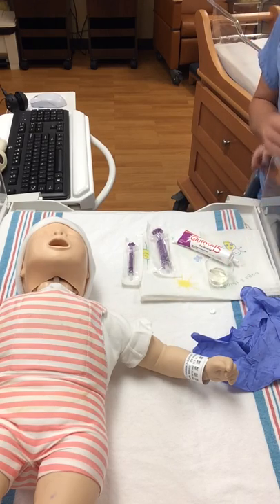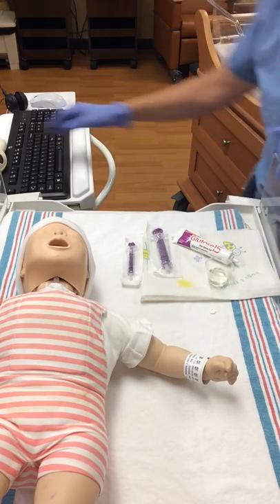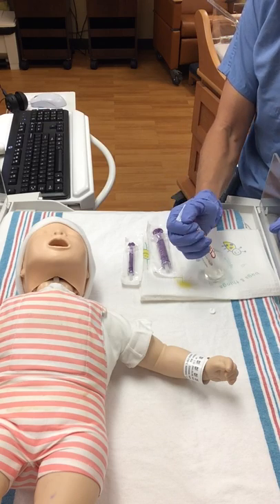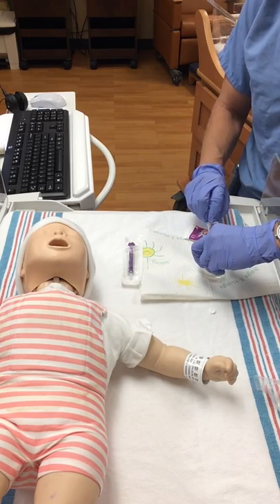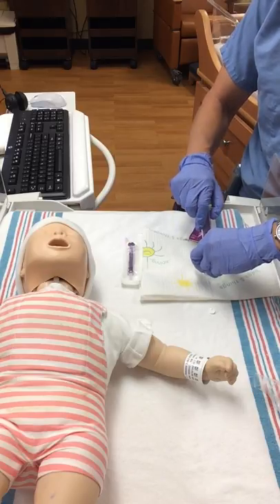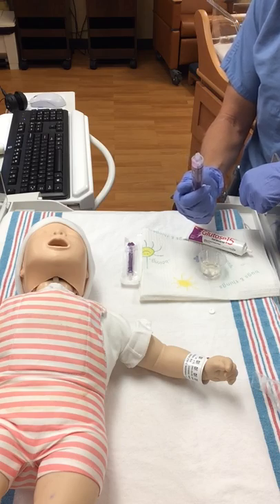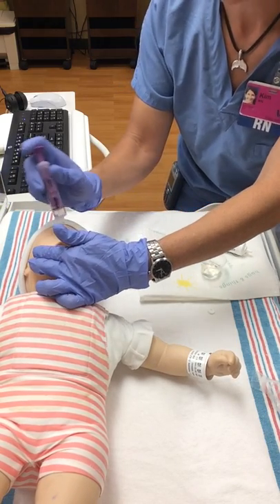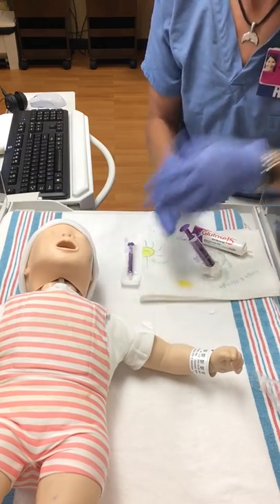glucose gel movie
Glucose Gel Administration